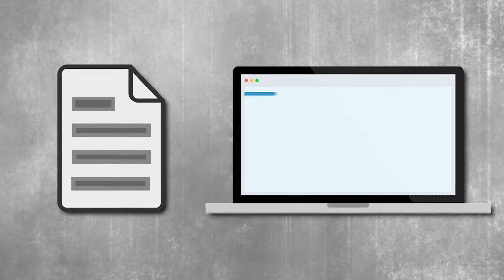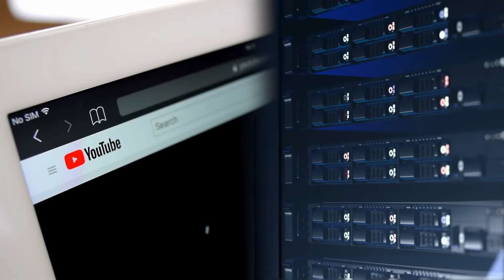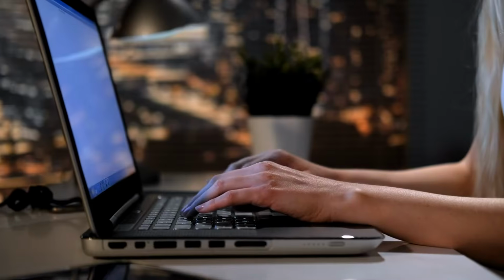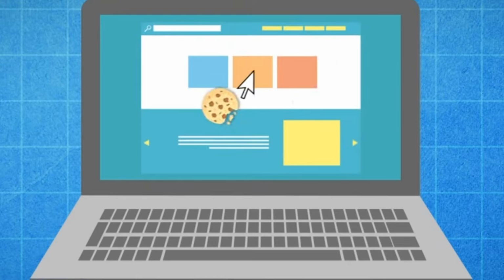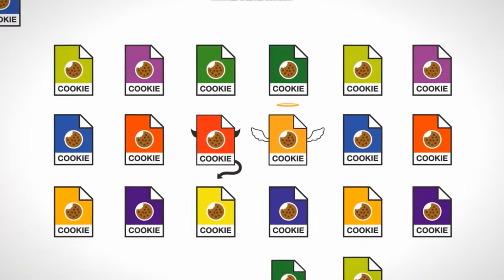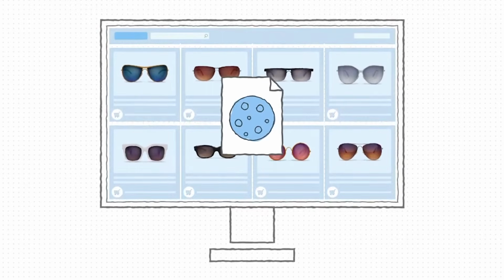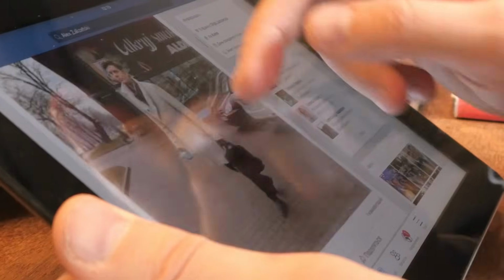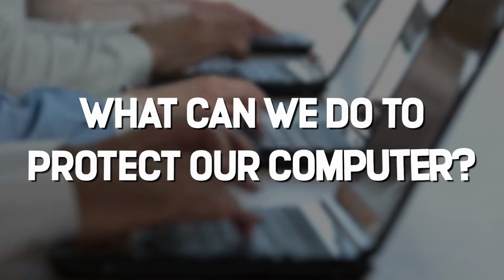What Are Cookies and How They Track You?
Do you know what are cookies, and how they track your life? In this video you will show why the internet knows what you think and what you want.